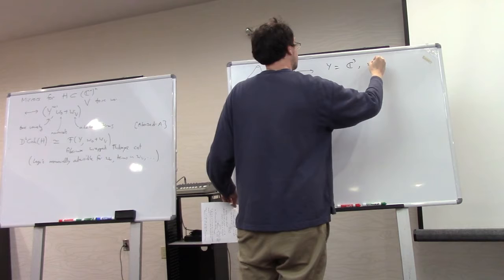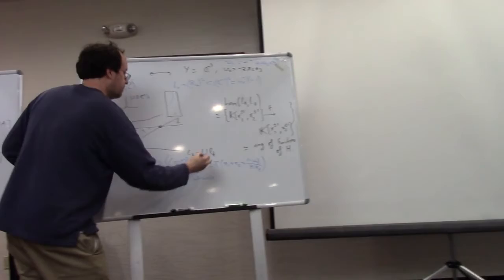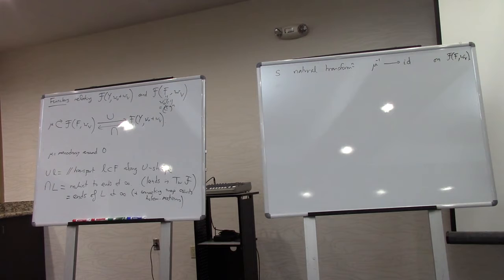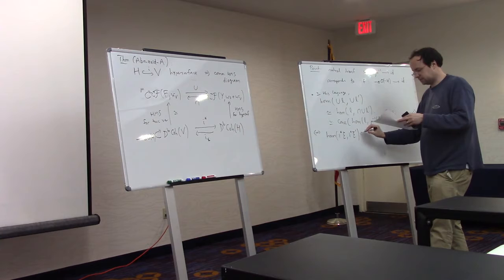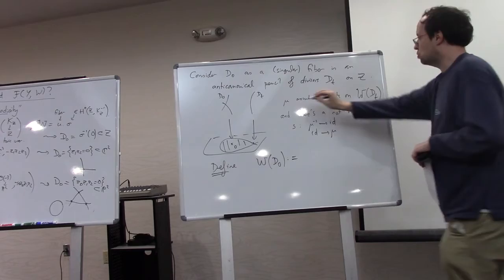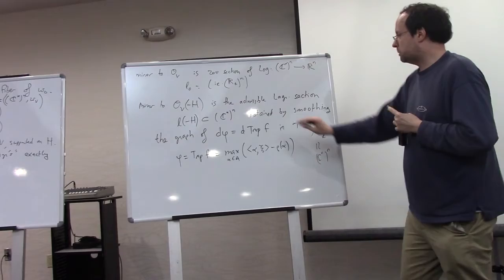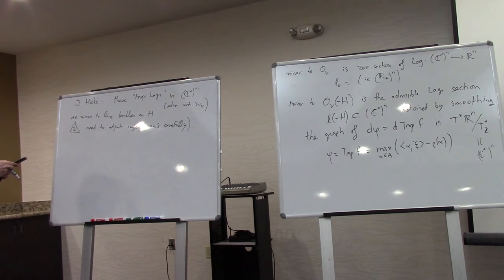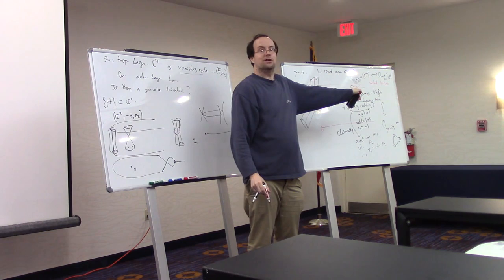Mirrors of Curves and their Fukaya Categories II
Speaker: Denis Auroux
01/28/20

These talks will focus on homological mirror symmetry for curves, and in particular, the symplectic geometry of their mirrors (i.e., comparing coherent sheaves on a curve to a suitable Fukaya category of the mirror). In the first talk, we will review the construction of Landau-Ginzburg models mirror to curves in (C*) or in toric surfaces, and the notion of fiberwise wrapped Fukaya category, as well as computations and verifications of HMS in this framework (this is joint work with Mohammed Abouzaid). We will also discuss the geometric relationship between the smooth fiber of the LandauGinzburg model, its singular fiber, and its total space, and the corresponding functors between their Fukaya categories (touching on work in progress by Maxim Jeffs). These results also apply to hypersurfaces in higher-dimensional toric varieties, in abelian varieties (Catherine Cannizzo’s thesis), and to complete intersections.

We will then discuss more speculative ways of viewing the symplectic geometry of the mirror from a lower-dimensional perspective: first in terms of “tropical Lagrangians” in the fiber of the Landau-Ginzburg model (using ideas of Andrew Hanlon and Jeff Hicks), and then in terms of geometry inside the critical locus (work in progress with Alexander Efimov and Ludmil Katzarkov). For mirrors of curves, this leads to a new flavor of Lagrangian Floer theory in trivalent configurations of Riemann surfaces, which we will describe in detail as well as the manner in which it relates to the geometry of the curve.